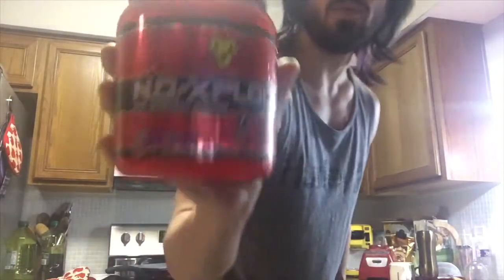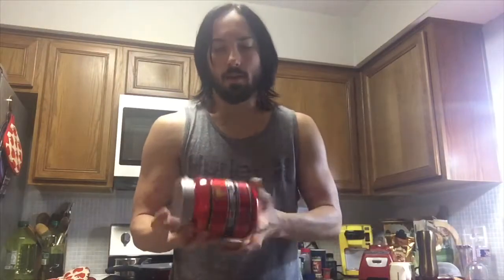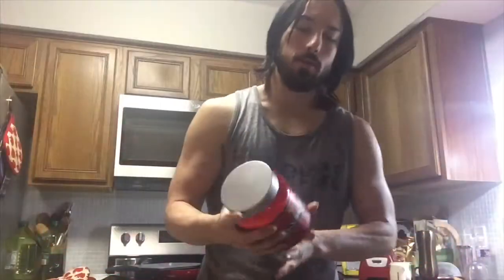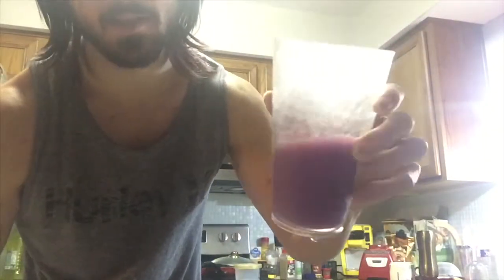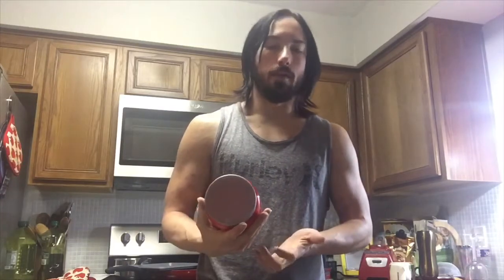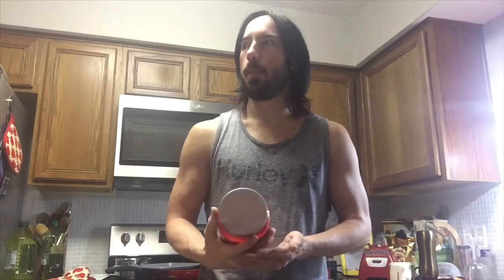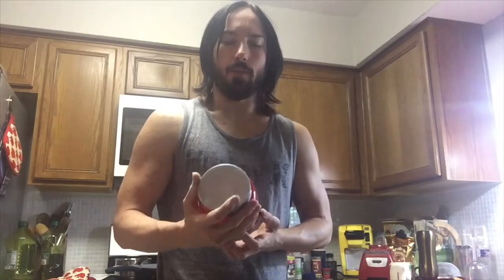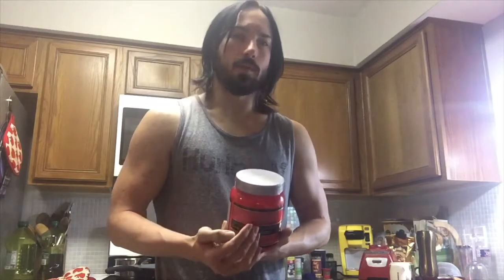BSN Grape NO-XPLODE nitric oxide preworkout review